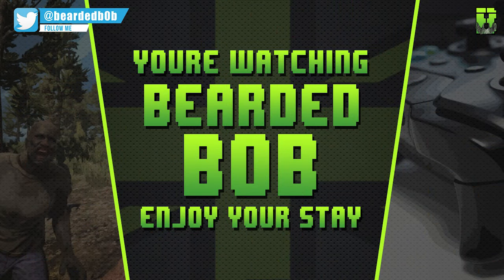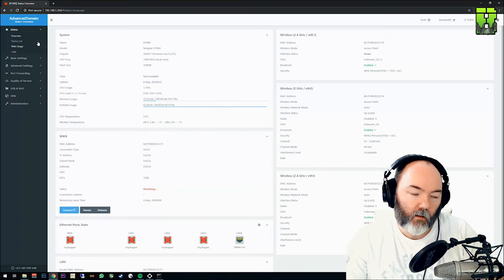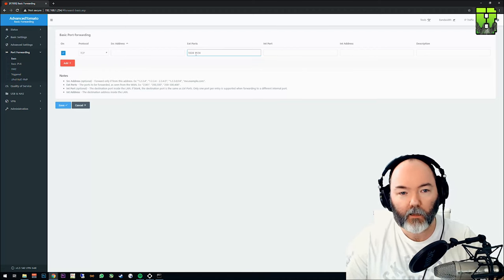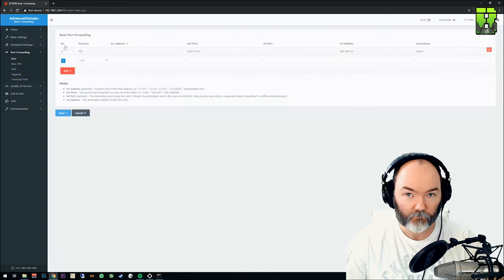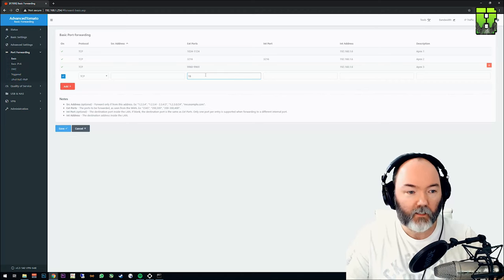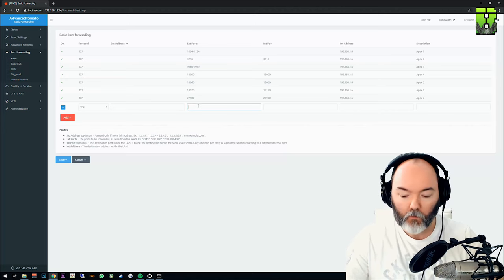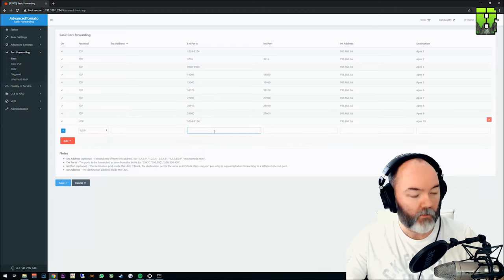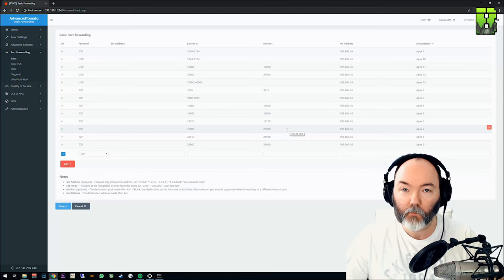HOW TO FIX NETWORK LATENCY IN APEX LEGENDS - Port Forwarding Tutorial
►This Youtube is a tutorial on Apex Legends Port Forwarding PC | How To Fix Network Lag/Ping Issues Tutorial. If you are having Apex Legends Gameplay Network issues then this port forwarding could help improve your lag, ping and stability.

Apex Legends is a free-to-play battle royale game developed by Respawn Entertainment and published by Electronic Arts. Set in the same universe as Titanfall, the game was released for Microsoft Windows, PlayStation 4, and Xbox One on February 4, 2019. Apex Legends differentiates itself from other battle royale games by borrowing concepts of the hero shooter, with each player-character Legend having unique skills and abilities, and principally requiring players to work in squads of three, with the ability to respawn downed squadmates.

►Post Items to – Beardedbob Studio Unit 15596, Courier Point, 13 Freeland Park, Wareham Road, Poole, Dorset, BH16 6FH, UK.

►Other Links

- Streaming -

►Streaming
Monday - None
Tuesday - None
Wednesday - None
Thursday - None
Friday - 8pm GMT to Whenever I get tired
Saturday - Sometimes
Sunday - Sometimes

- Music -

►Outro Muisc